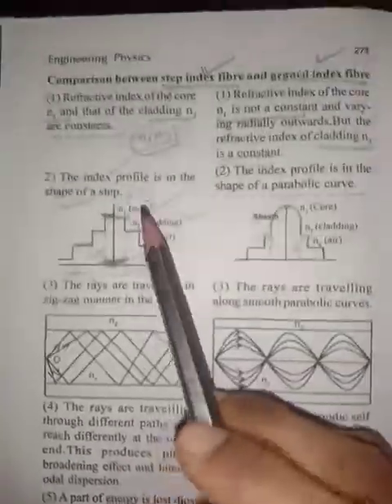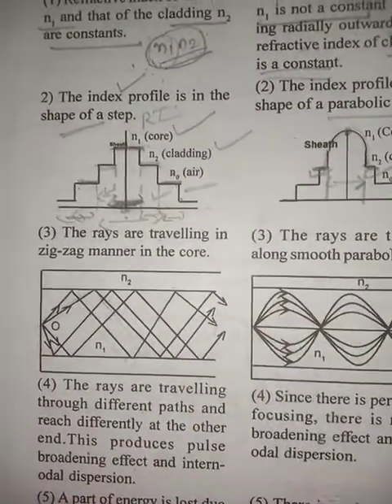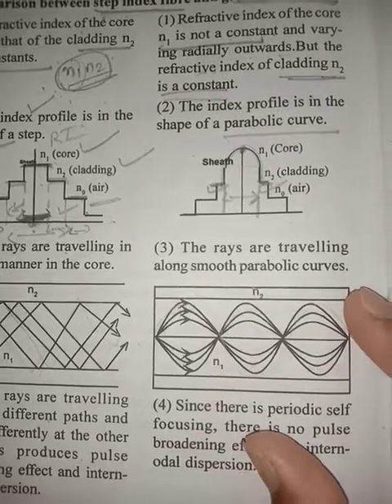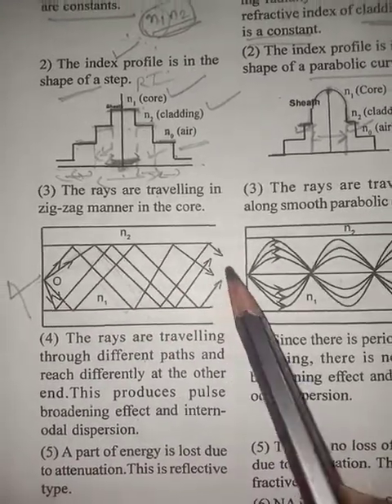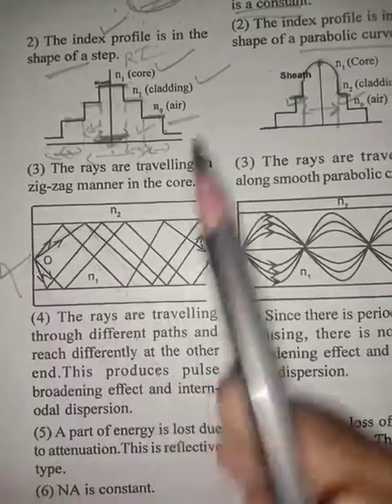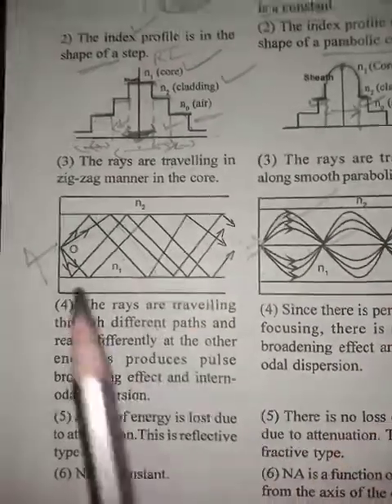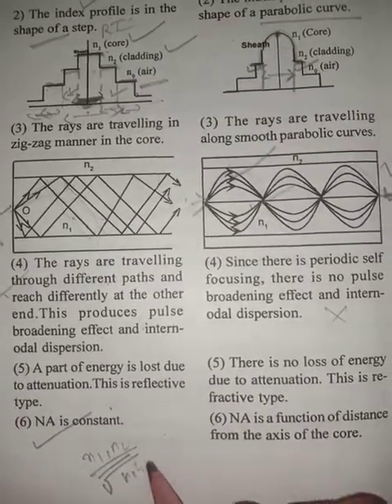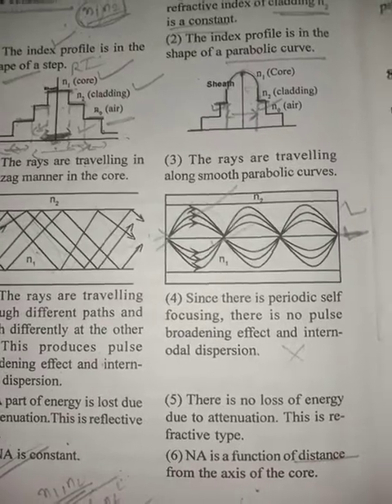Engineering Physics-module5-optical fibre-part8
Step index and graded index fibre